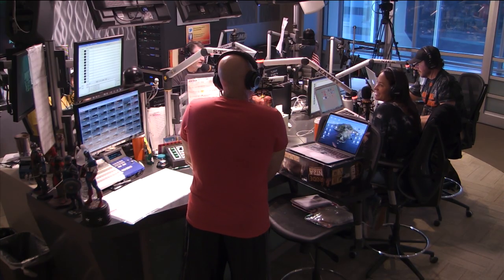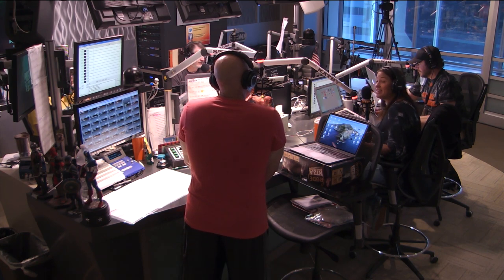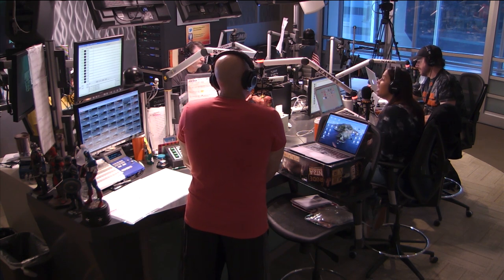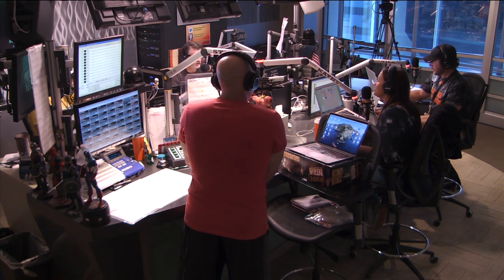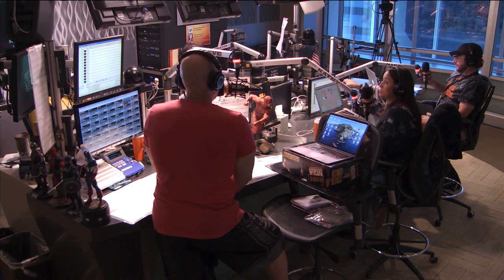Wet Ass Succulents - Preston & Steve's Daily Rush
Manthy effing with some wet ass succulents. Bring a bucket and mop for these wet ass succulents.